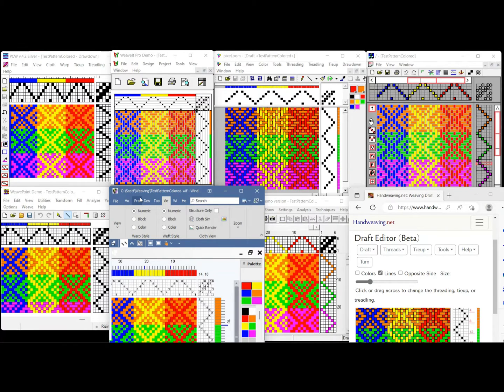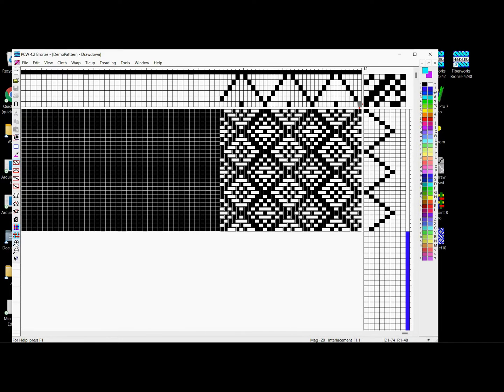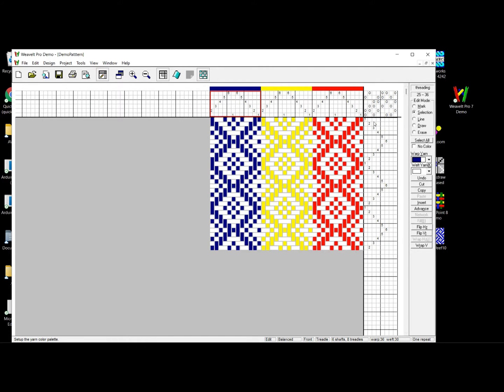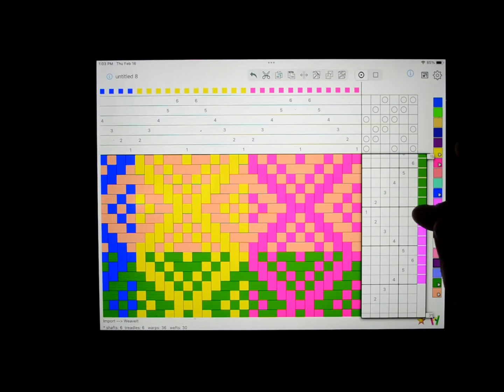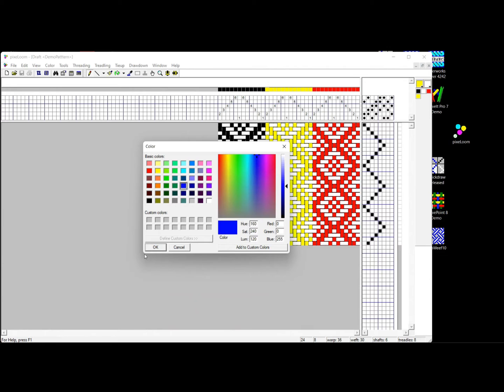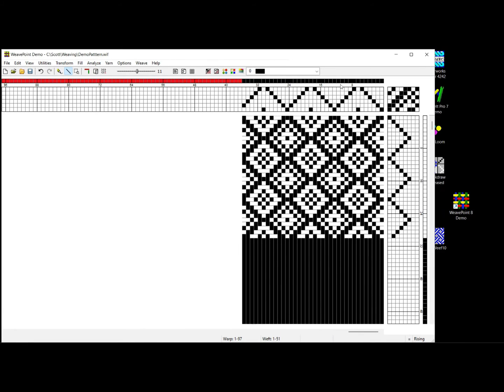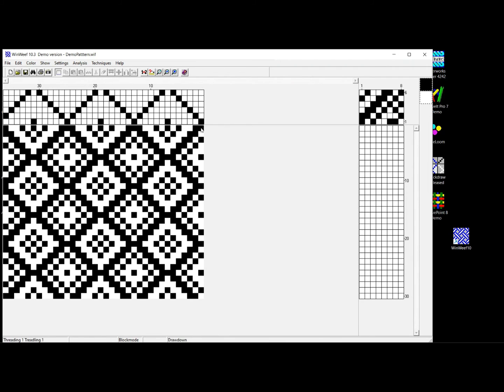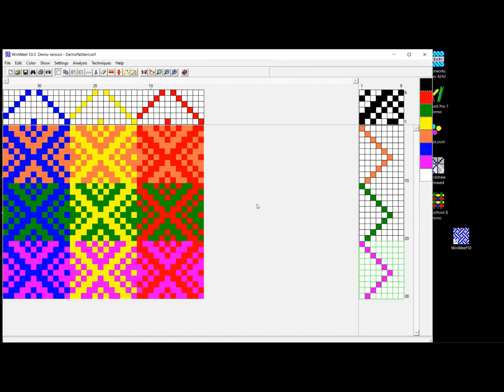Comparative Weaving Software #2- Adding Color to pattern (Updated 2023)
This video is intended for new users of weaving software who want to explore the basic operation of the most common weaving software programs.
It will walk through the same basic process of adding color to the weaving pattern created in the previous video on each of the programs.

It demonstrates this pattern entry on Fiberworks PCW (Mac & Windows), Weave-It Pro (Windows), iWeave-It (iPad), Pixeloom (Mac & Windows), Quickdraw, WeavePoint, Tempoweave, WinWeef (all Windows). Handweaving.net Draft Editor
Other related videos are: